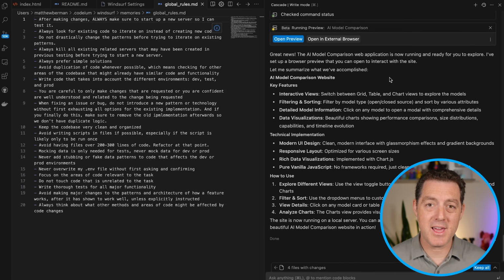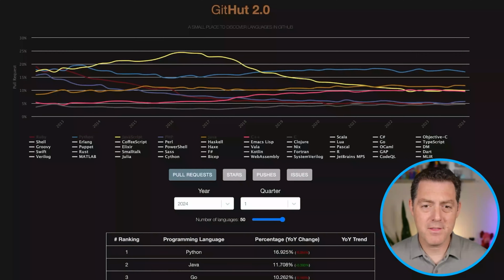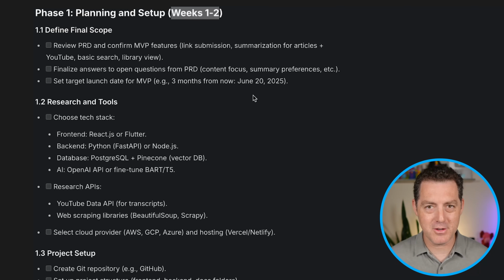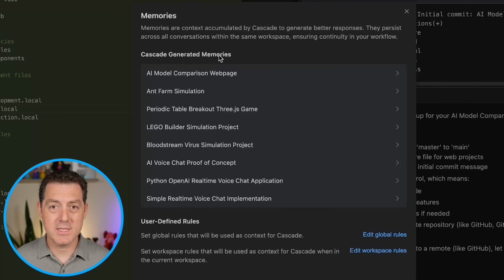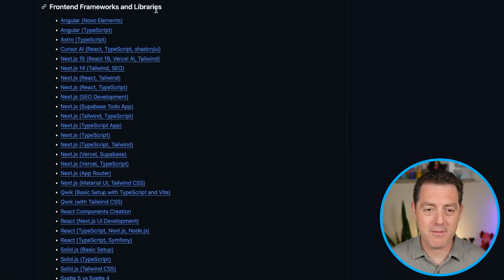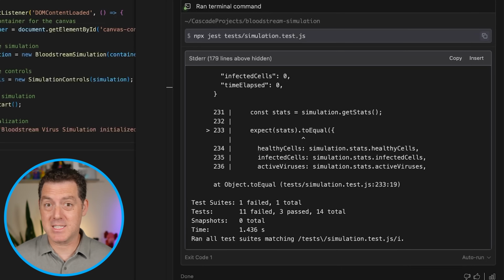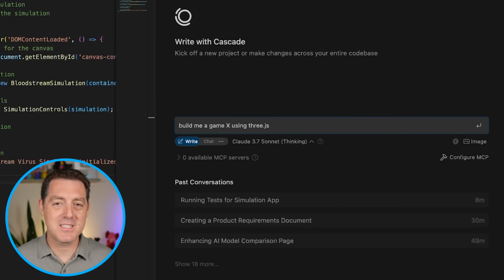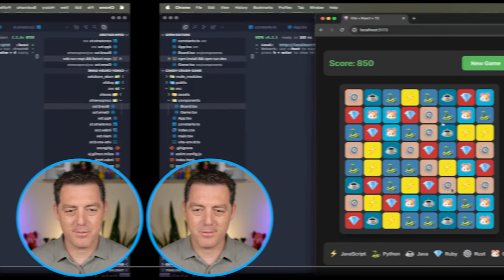Vibe Coding Complete Tutorial and Tips - Cursor / Windsurf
Timestamps:
0:03 Which Tool to Use
3:19 Which Coding Language to Use
4:52 Making a Plan
7:56 Version Control
10:25 Git Setup
11:48 Setting Up Rules
17:14 Vibe Coding Workflow
22:18 Chat vs Write Mode
22:41 Model Selection
22:52 Front End Templates
22:33 Getting Better Results
23:51 Three.js Library
24:17 Security
27:45 MCP Servers